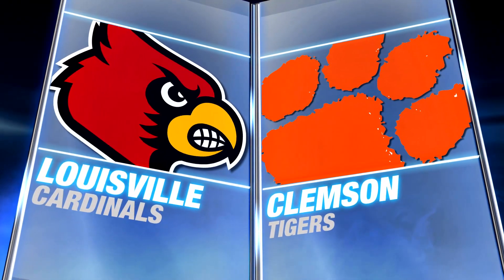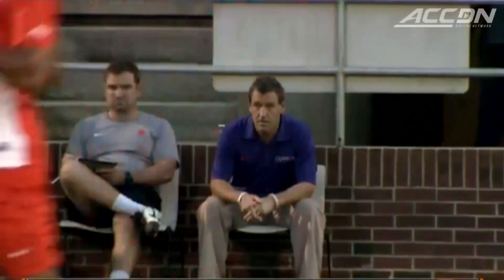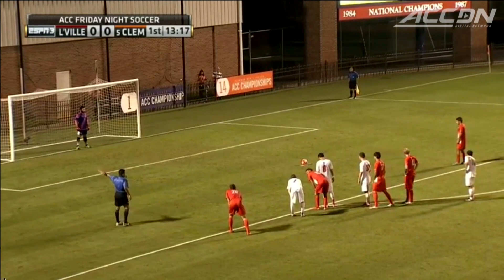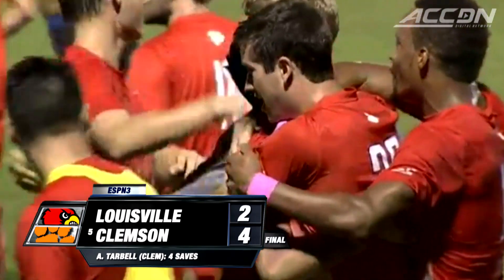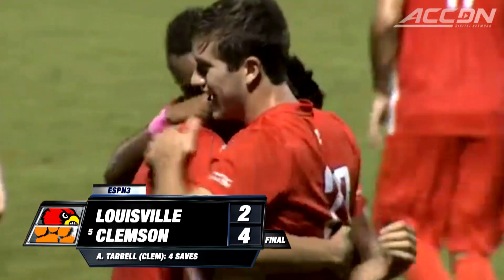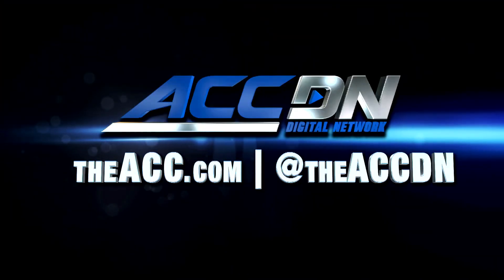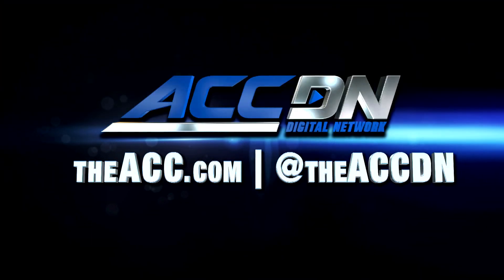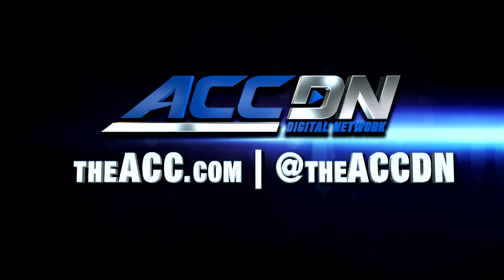Louisville vs. Clemson Soccer Highlights (2015)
Louisville visited #5 Clemson Friday night in a rematch of last season's ACC Championship game.  The Tigers benefited from three 2nd half goals to beat the Cardinals 4-2 at Historic Riggs Field.  Clemson is now 10-1-2 overall and 3-1-1 in the ACC.  They travel to Syracuse to take on the Orange next Friday.